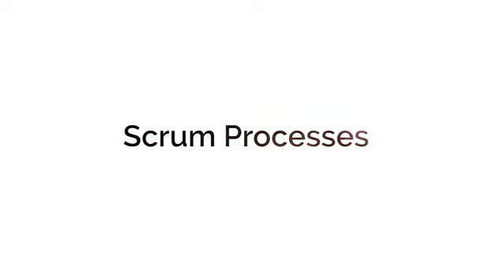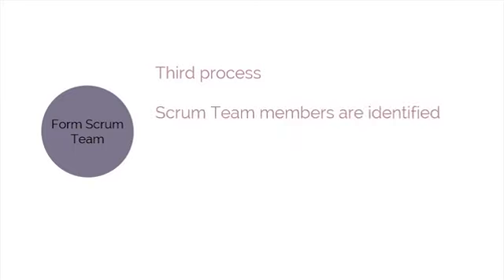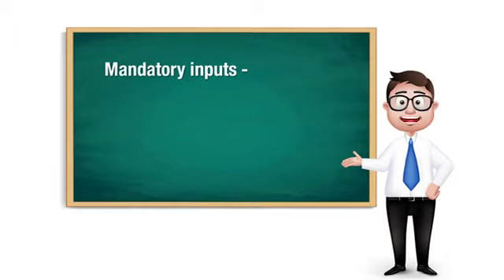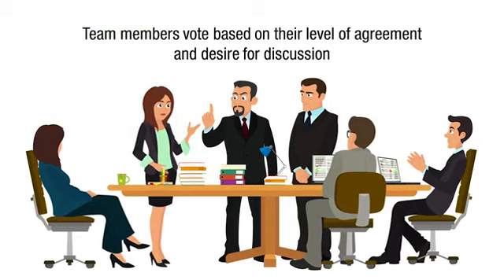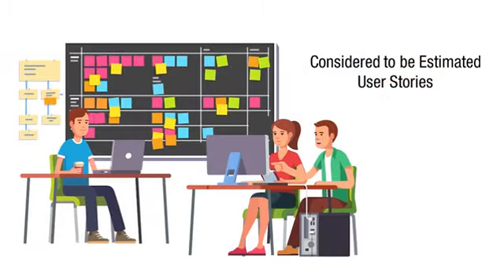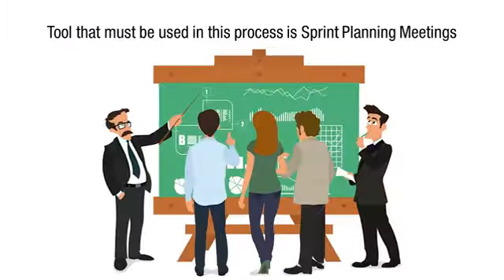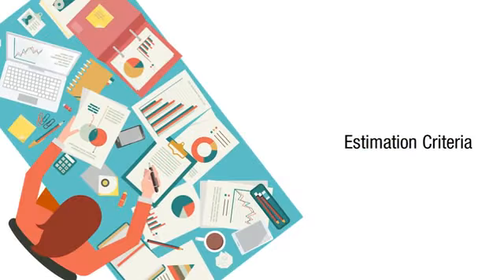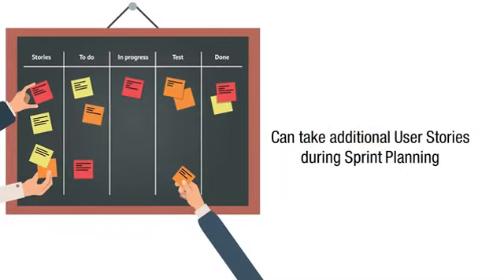SMC C1 M10 Scrum Processes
SCRUMstudy is the global accreditation body for Scrum and Agile certifications. It has authored the SBOK™ Guide as a comprehensive guide to deliver successful projects using Scrum. SCRUMstudy works through its large global partner network of Authorized Training Providers (A.T.P.s) to deliver trainings and certifications. Important certifications provided by SCRUMstudy include Scrum Fundamentals Certified(SFC™), Scrum Developer Certifed (SDC™), Scrum Master Certified (SMC™), SCRUMstudy Agile Master Certified (SAMC™), Scrum Product Owner Certified (SPOC™) and Expert Scrum Master Certified (ESMC™)

Difference between SCRUMstudy and other Scrum certification bodies